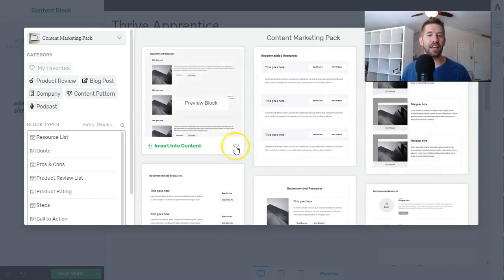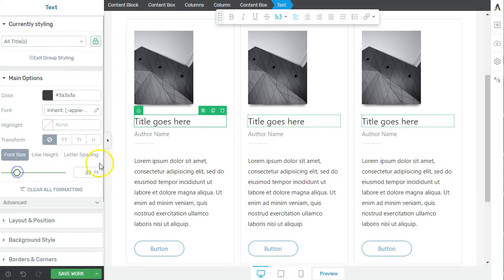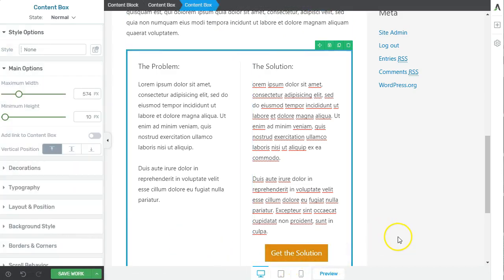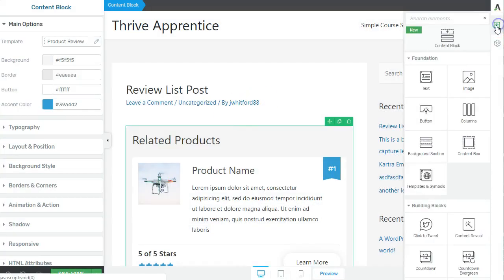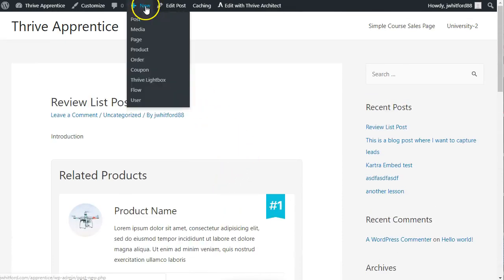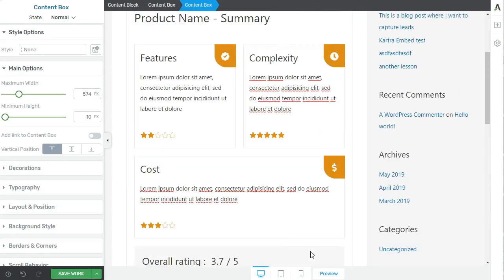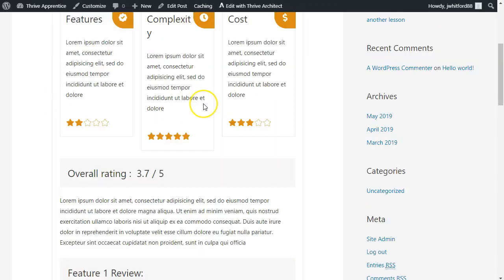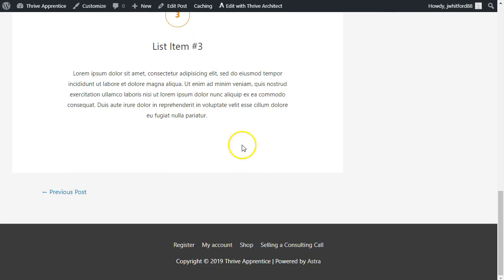5 Effective Content Blocks for Affiliate Marketers in Thrive Architect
Content Patterns are one of the best shortcuts for affiliate marketers. They help you create nicely structured posts that your visitors love to read. In this Thrive Architect Tutorial, I want to show you the best way to implement content marketing patterns for affiliate marketers into your blog using Thrive Architect's new content block system.

Today you'll learn content block patterns for:

* Recommended Resources
* Story | Problem | Solution
* Product Reviews
* Product Listings

If you want to get all these awesome shortcuts to your blog - check out Thrive Architect